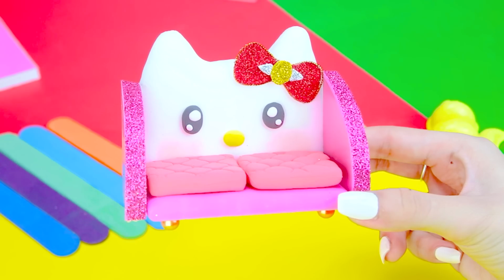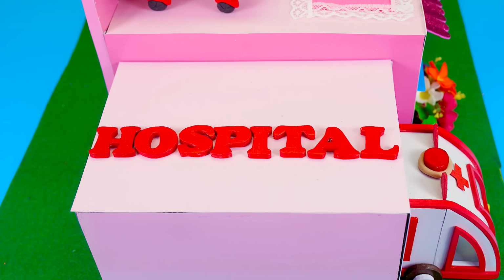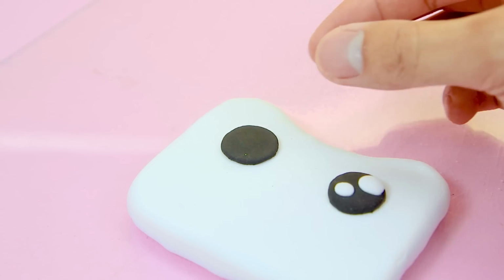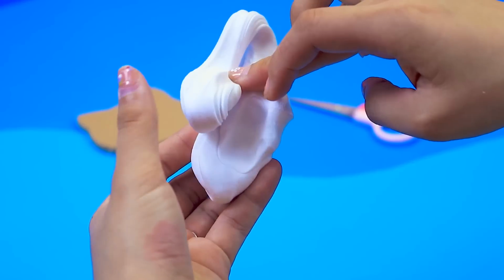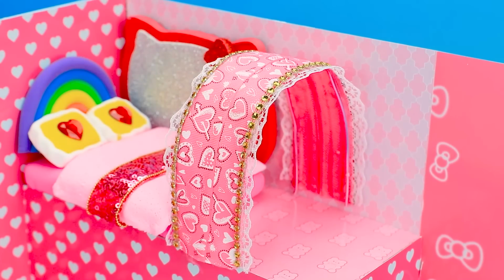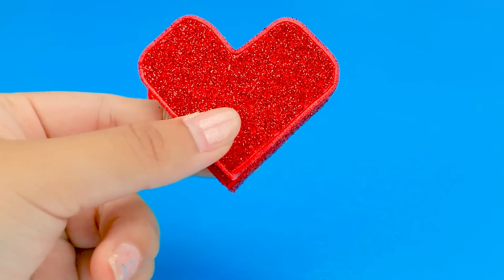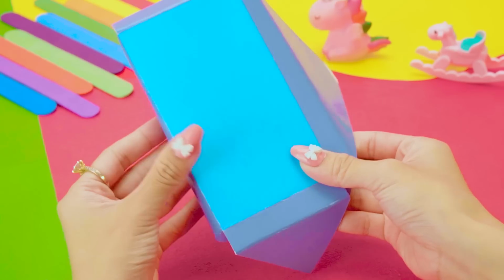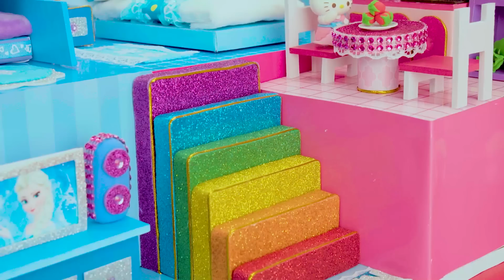How To Make Pink Unicorn House with Bunk Bed, Rainbow Stairs from Polymer Clay | DIY Miniature House